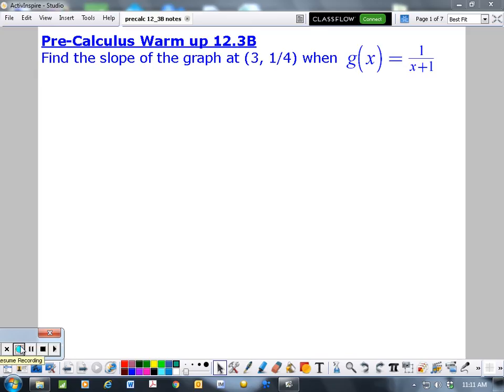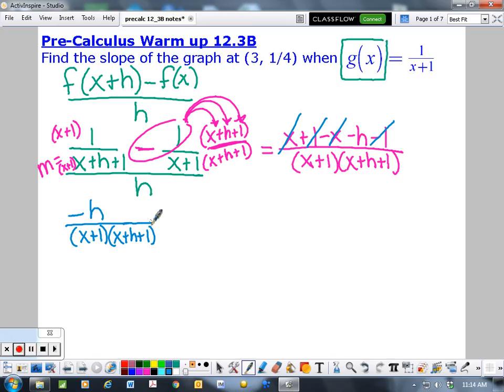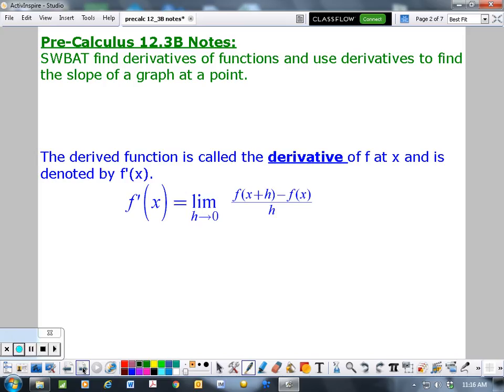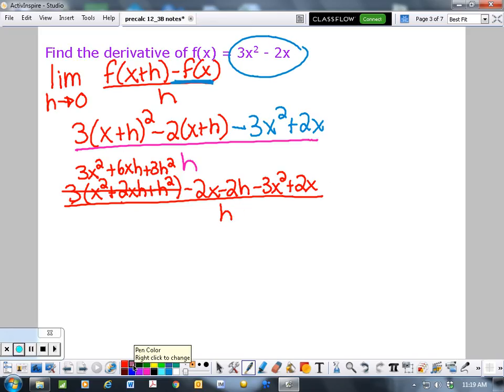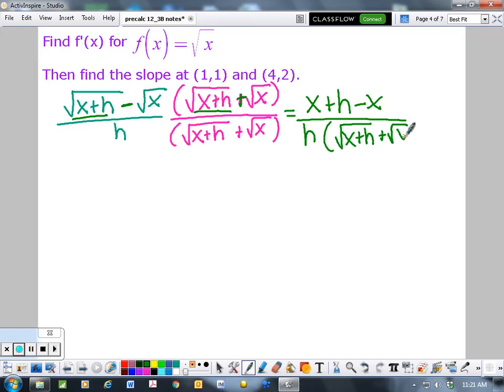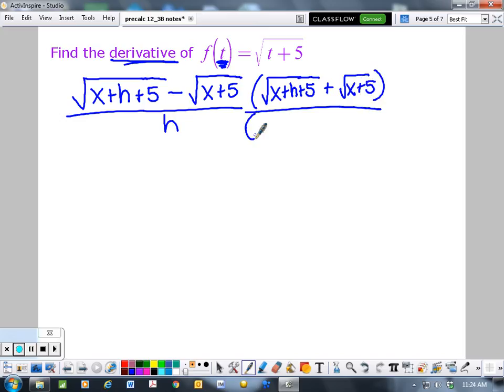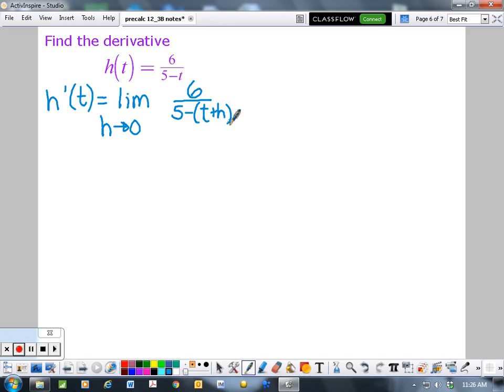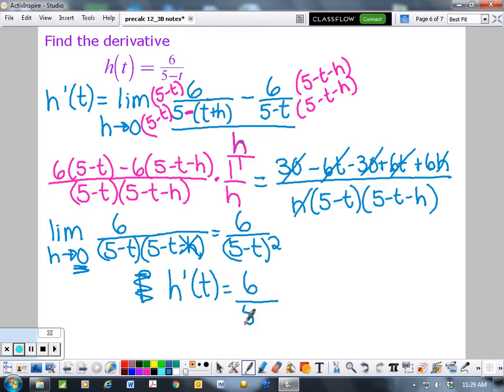precalc 12 3B